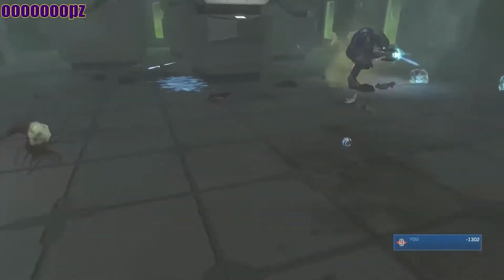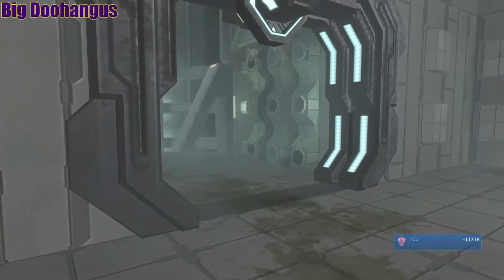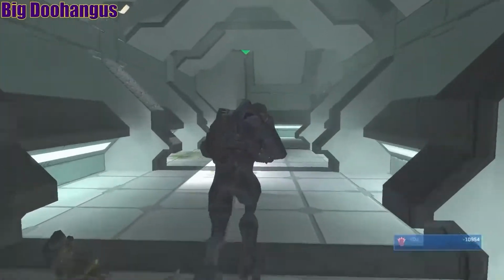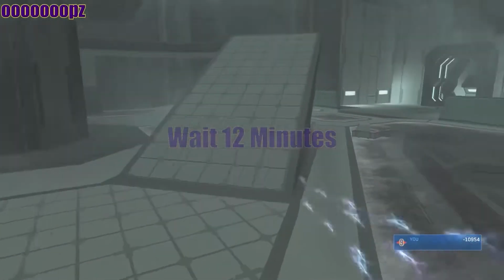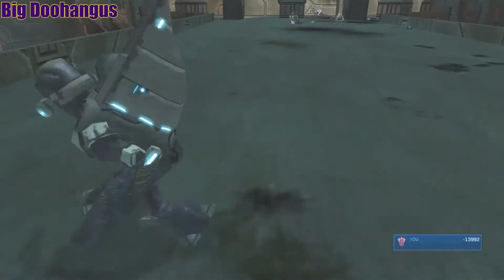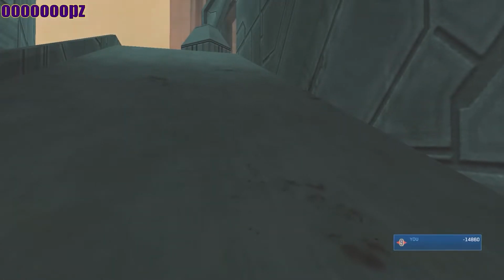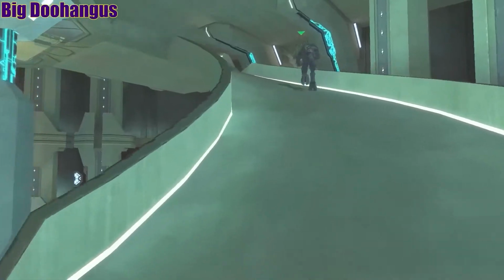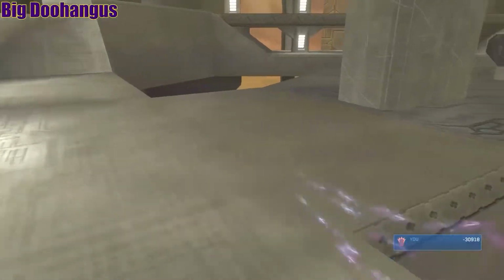Halo 2: LASO co-op Oracle (Mission 5)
Halo 2: LASO Oracle co-op with ooooooopz and Big Doohangus. Join us on our fifth video in our co-op LASO series in Halo 2. Use this as a guide or just something fun to watch. If you have any questions or suggestions, be sure to leave them in the comments down below.